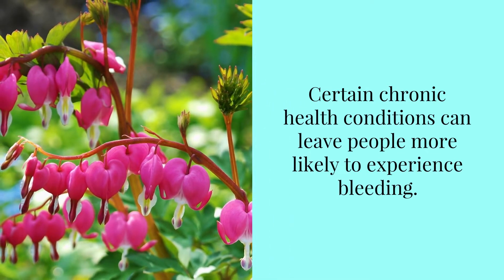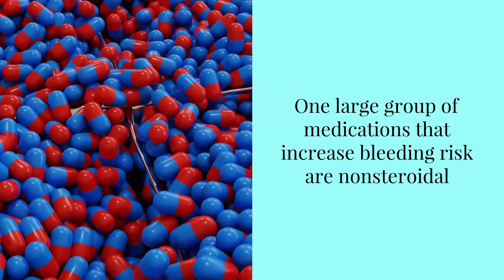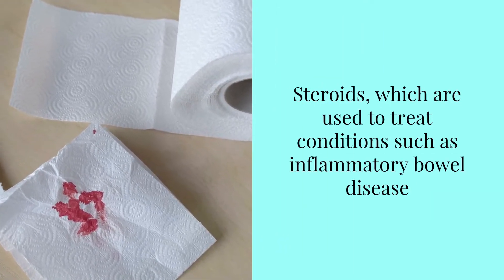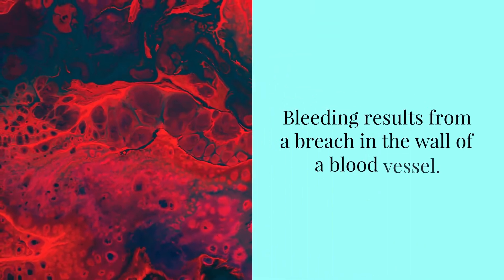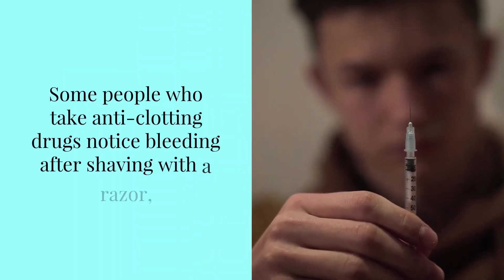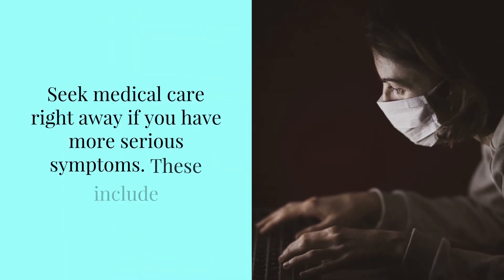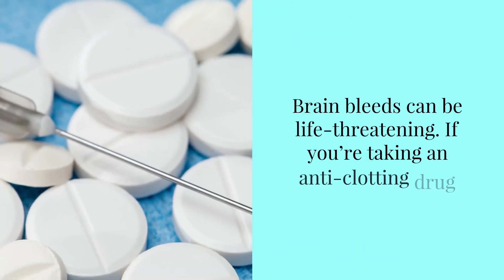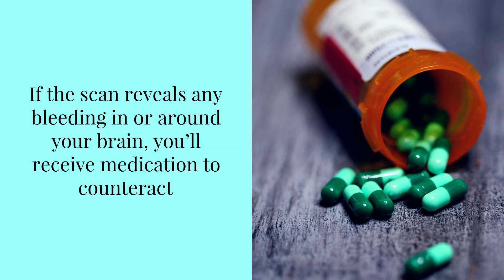What boosts bleeding risk?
Certain chronic health conditions can leave people more likely to experience bleeding. For example, liver disease can affect blood levels of factors involved in clotting, and kidney disease can affect normal platelet function. Blood vessel changes related to diabetes and cancer can also predispose people to bleed.